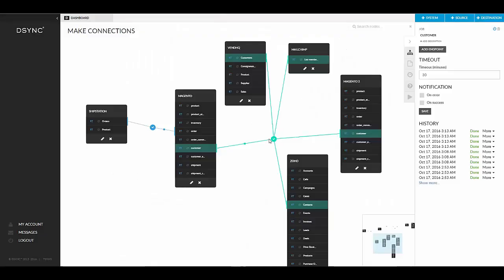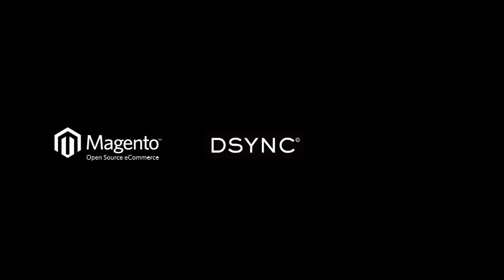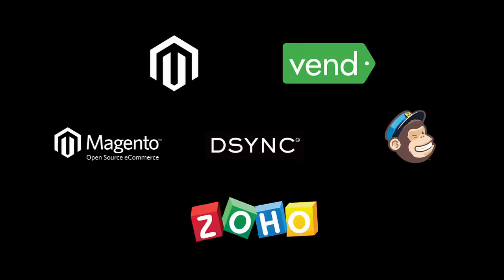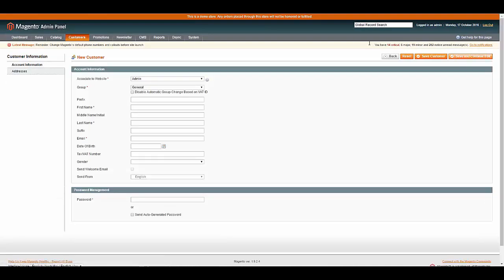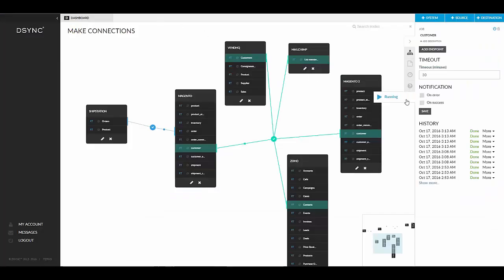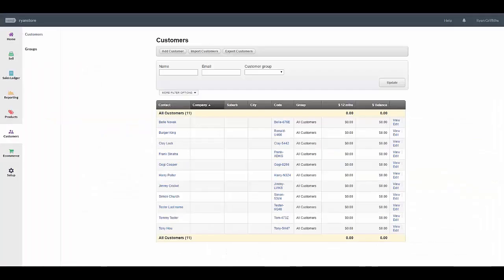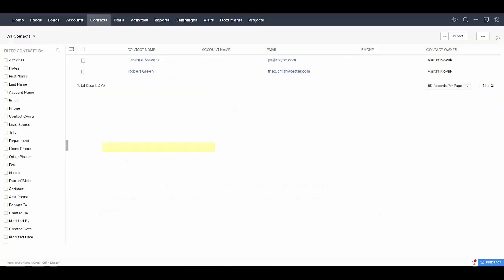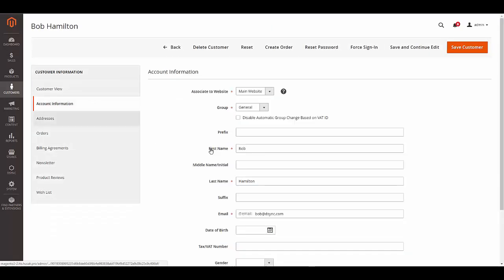Watch as DSYNC updates 5 different applications at the same time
DSYNC is an integration platform that can update multiple applications at the same time. Watch as we update 5 different applications within Micro seconds. This demonstration shows data synchonized between Magento 1, Magento 2, Vend point of sale, Mailchimp and ZOHO CRM.  The DSYNC platform helps to map, transform and improve data flows between cloud and on premise applications.  For more information please visit our connections

1) No programming is required for synchronizing data between multiple applications.
2) DSYNC's mapping engine has advanced entity and field matching capabilities
3) DSYNC reduces the risk of middle-ware and point to point challenges with cloud integration updating multiple endpoints simultaneously.
4) IPAAS platforms reduce the spaghetti mess and reduce maintenance costs caused by one off integration and middle-ware solutions.
5) Pre-built connector range or SDK available for developer build.
6) Super fast - enterprise level performance
7) DSYNC caters for high volume organizations
8) Enterprise grade tools with SaaS pricing
9) Immediate access to trial all features
10) System Integration in minutes not months
11) Transform data between multiple systems
12) Bidirectional - Push data in multiple directions
13) On-premise or cloud based
14) Built tough for banks, retailers and healthcare
15) Rapidly deploy to multiple SaaS and enterprise applications

We founded our company DSYNC on the premise that the speed of system integration could be improved and the costs for both deployment and ongoing maintenance could be reduced.
We make our products affordable for organizations of all sizes and we transparently share our simple monthly pricing online.